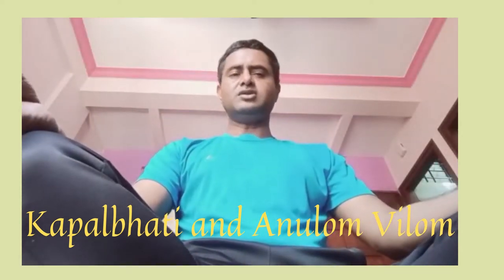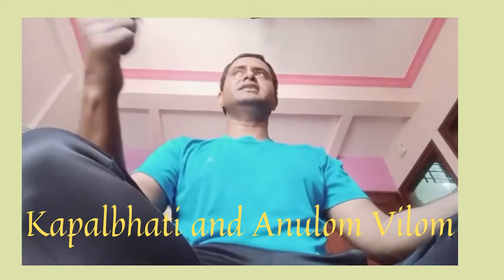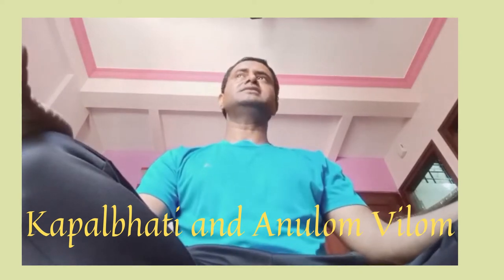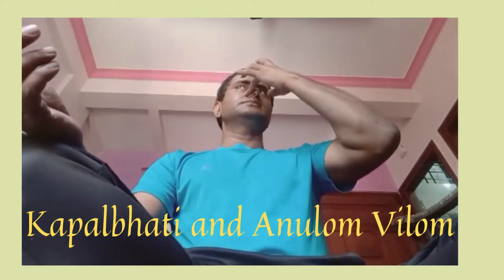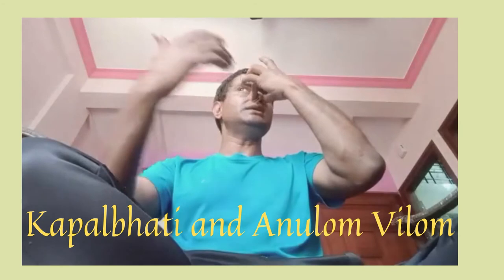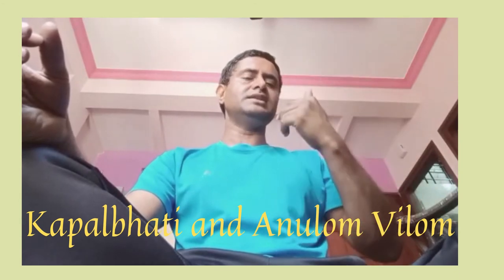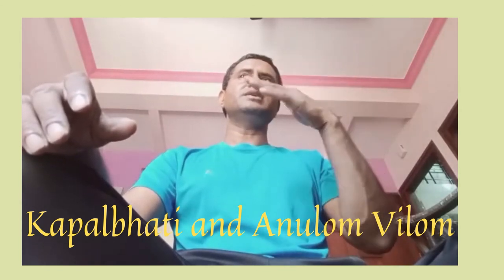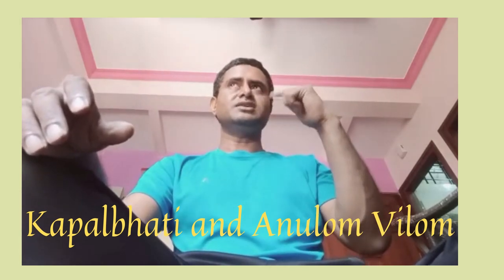How to strengthen immune system by Kapalbhati and Anulom Vilom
As we know how important it is to have a stronger immune system to fight diseases like COVID.
Kapalbhati and Anulom vilom help increase your immune system.